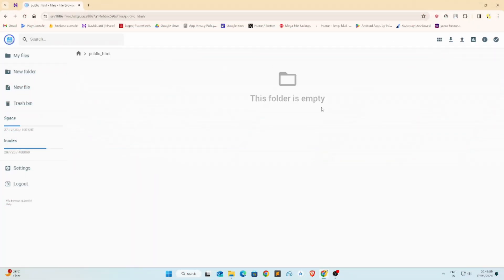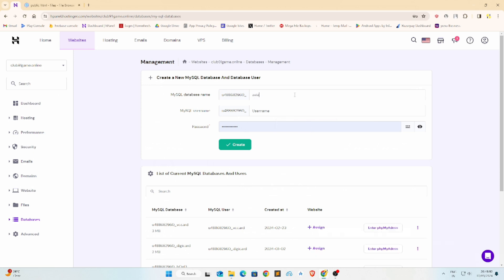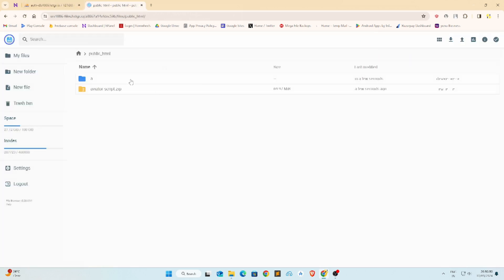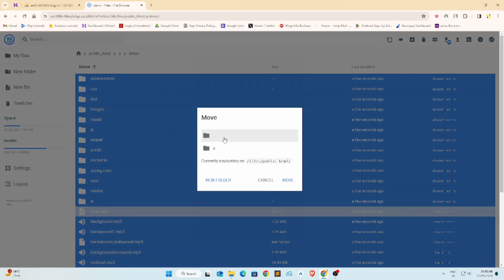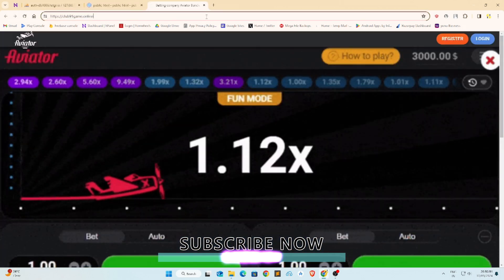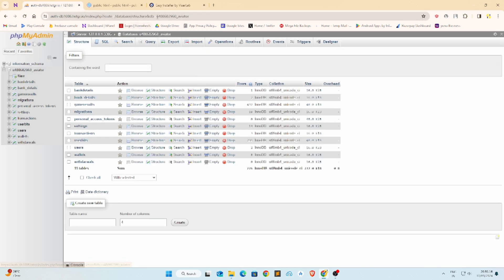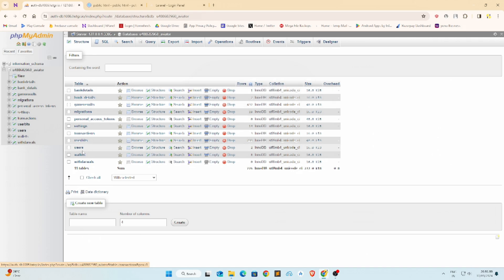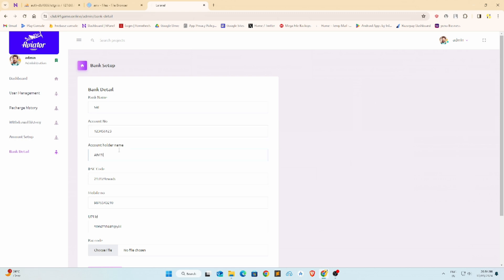Aviator Game Source Code with complete setup || Make your own aviator game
🛩️ Aviator Game Source Code with Complete Setup - Build Your Own Aviator Game! 🚀

How to Make Aviator Game | Aviator Game Source Code | Aviator Game

❤Solved Queries in This Video 🤫👇:
How To Create Colour Prediction Game Website in Hindi.
How To Download Colour Prediction Game Source Code.
How To Install Colour Prediction Game Website Source.
How To Make Colour Prediction Game Website.
Make Your Own Colour Prediction Game Website.
Free Colour Prediction Game Website Source Code.
Free Colour Prediction Game Website Script.
How To Download Colour Prediction Game Website Source Code.
How To Download Colour Prediction Game Script.